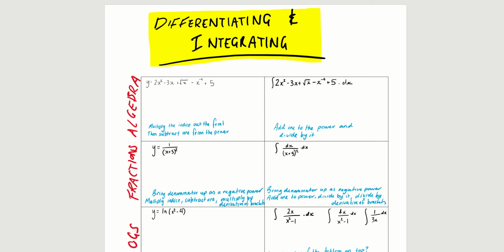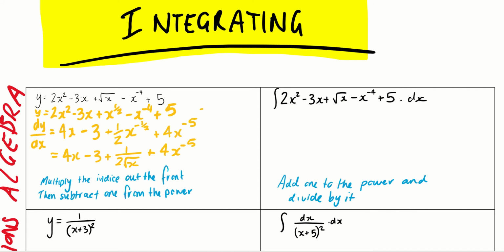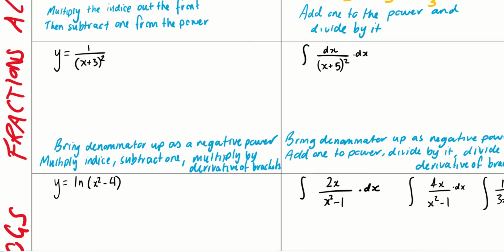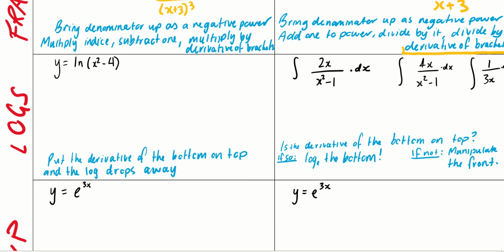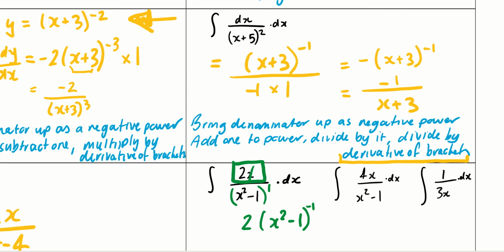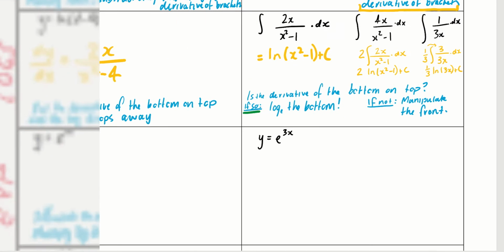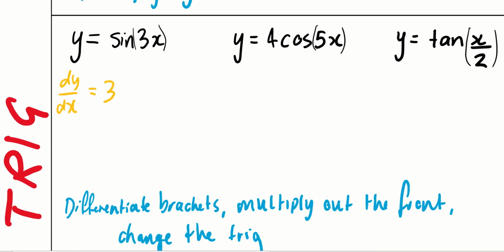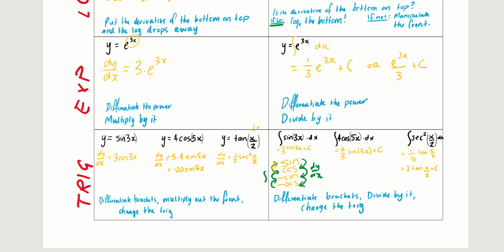6 For a Band 6 in Advanced - Video 4 (part 1) DIFFERENTIATING & INTEGRATING